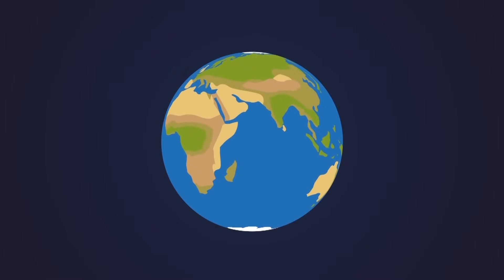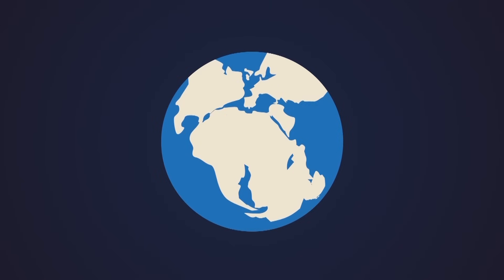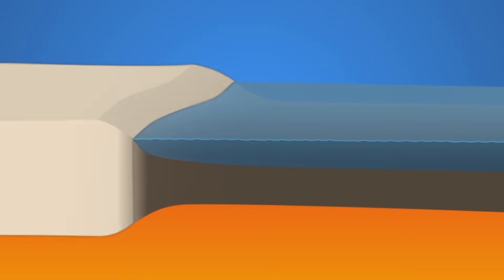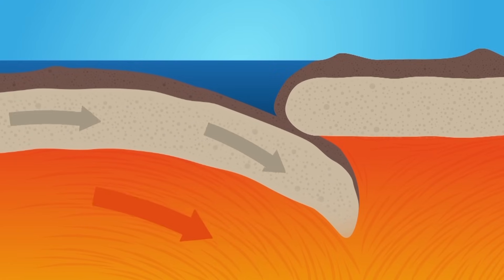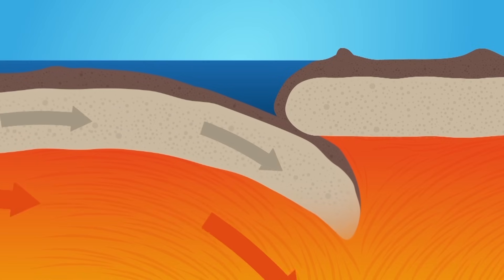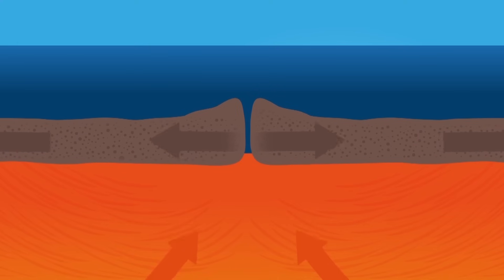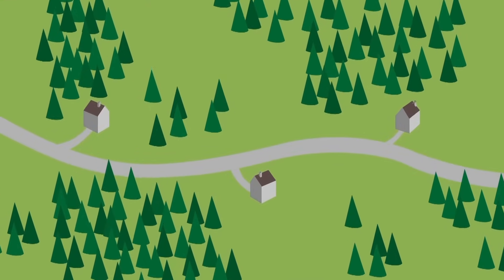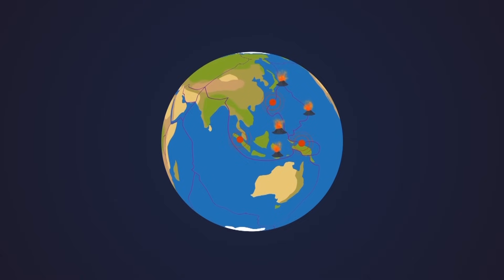Tectonic Plates: The Skin of Our Planet | Down to Earth | Da Vinci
The ground beneath our feet is not as immobile as it seems. Earth's crust is like a puzzle of gigantic rocky floats that collide and sheer off constantly, forming mountains and causing earthquakes. Learn more about planet earth's outer shell!